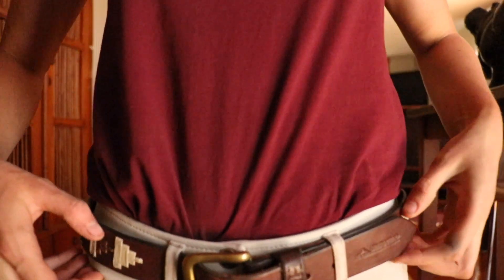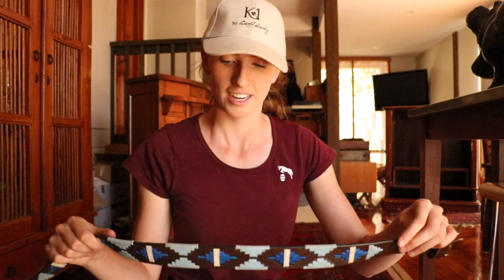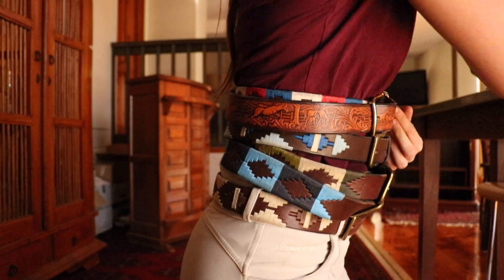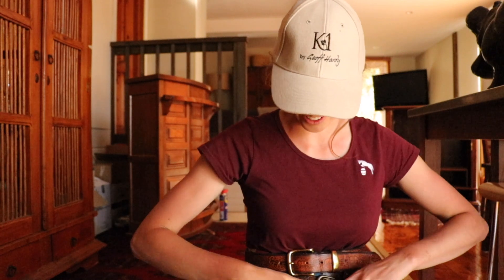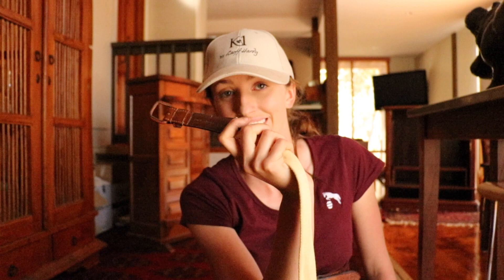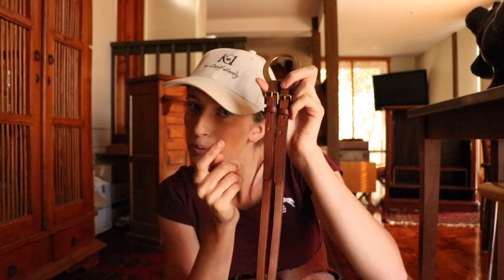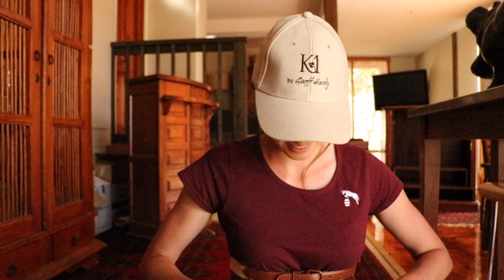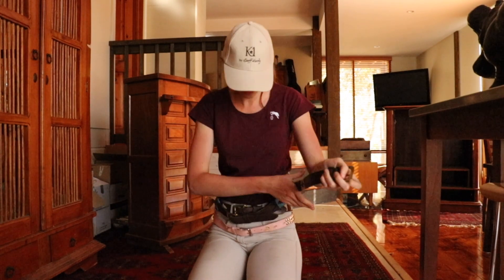My Ridiculous Belt Collection!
Hannah Lucy
CLARENDON
SA 5157